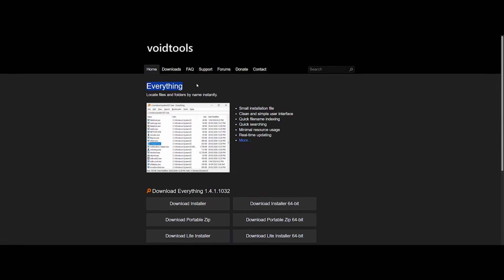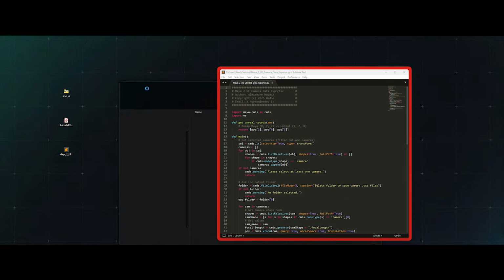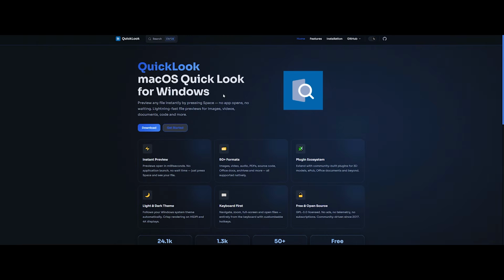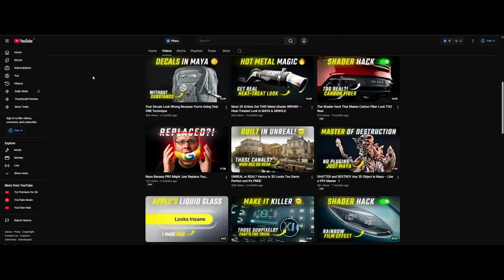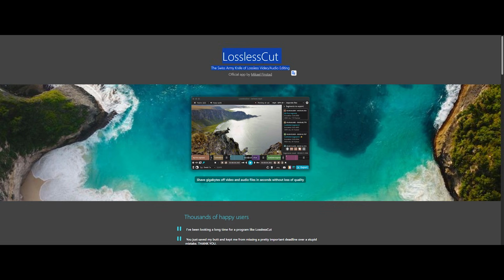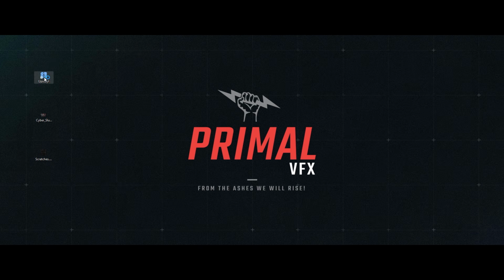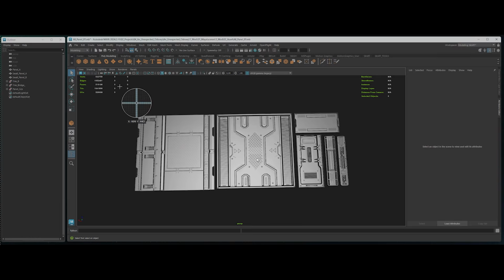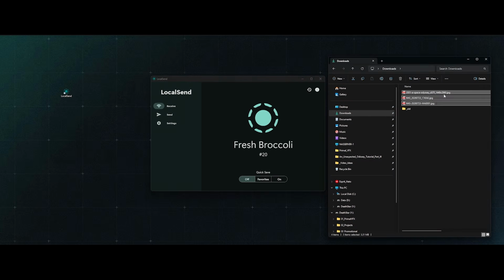10 FREE Windows Tools Every 3D Artist Should Install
Still wasting hours? These 10 FREE tools will fix your workflow fast.

👉 Seeking to become an Environment Artist?

“In film, we sculpt time, we sculpt behaviour and we sculpt light.” - David Fincher

Timestamps:

00:00 Introduction
00:42 Everything
01:43 PowerToys
02:53 Icaros
04:10 QuickLook
05:21 PasteBar
06:35 Shutter Encoder
07:51 LosslessCut
09:04 Upscayl
10:18 ShareX
11:37 LocalSend
12:51 Outro